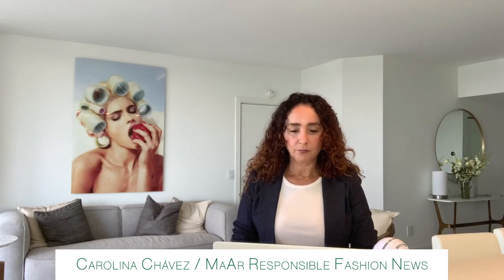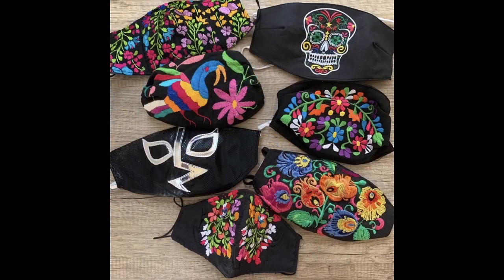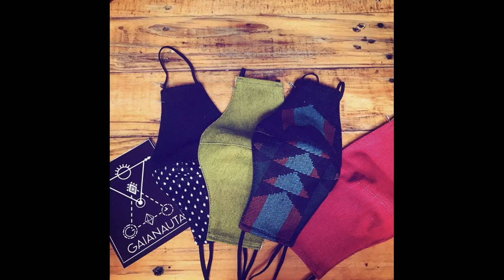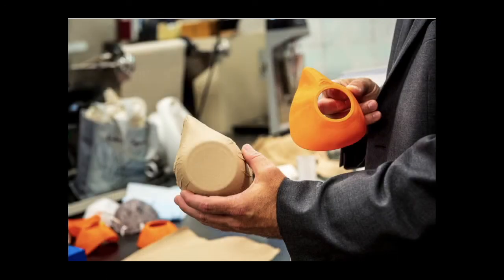Do you want to learn about the most incredible mask designs?